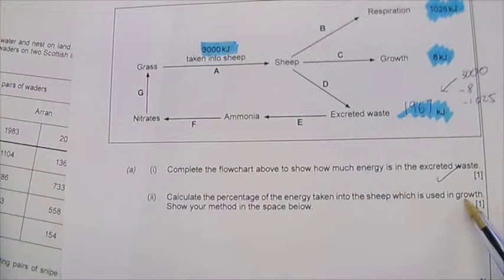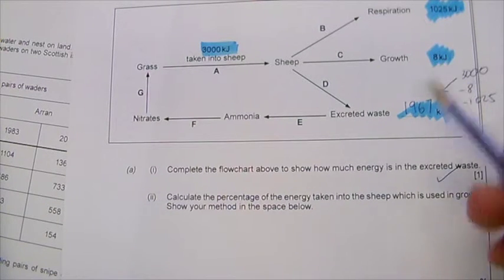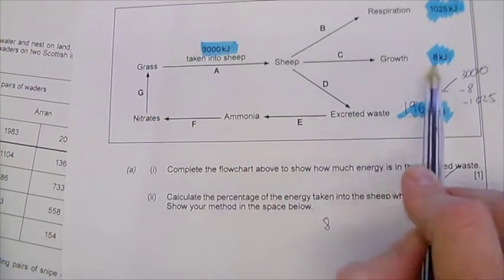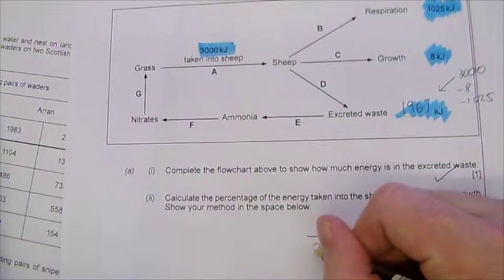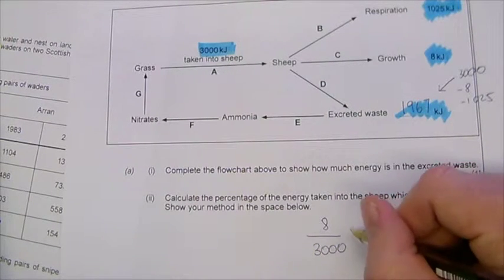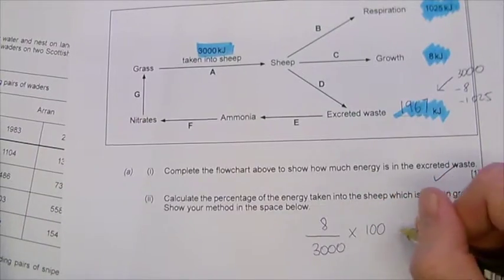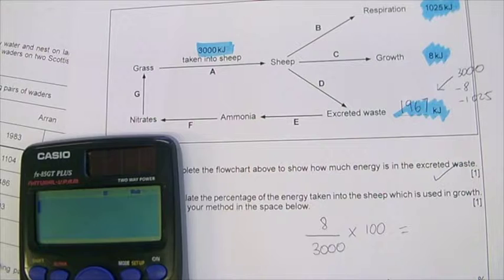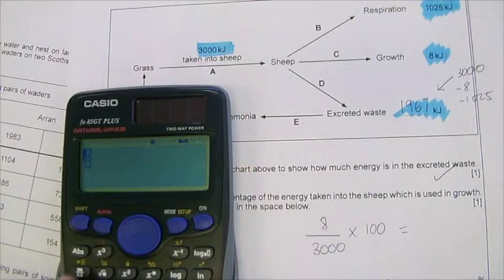Energy flow - Biology